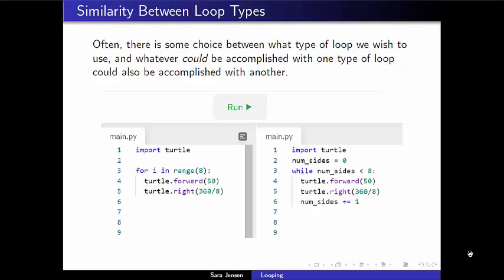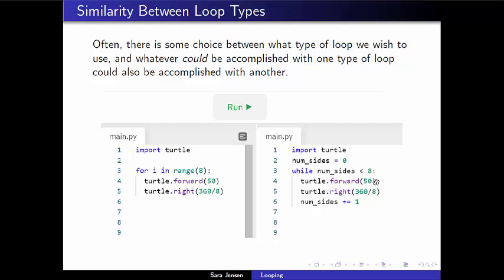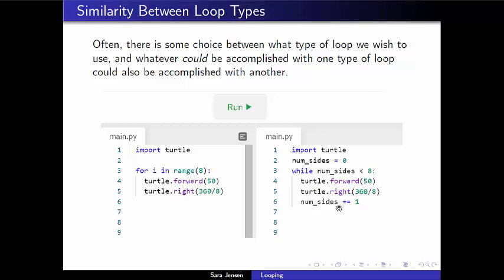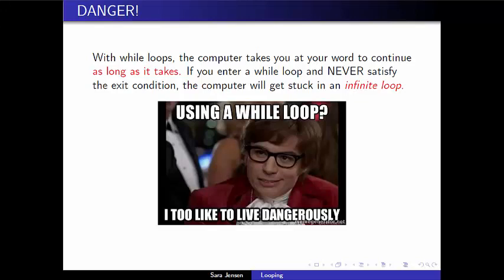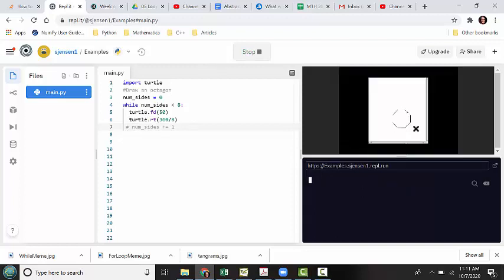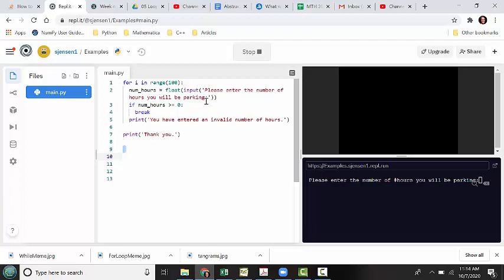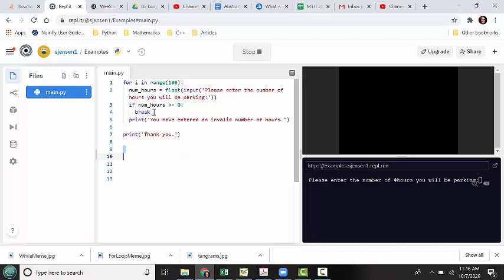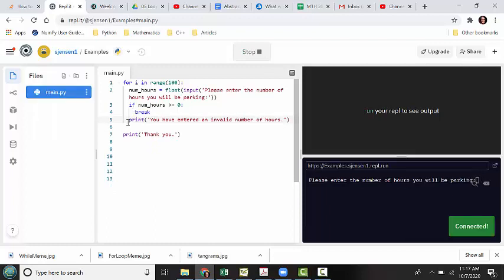Loops - 3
This video covers the similarities and differences between for and while loops, focusing on the dangers of infinite loops.